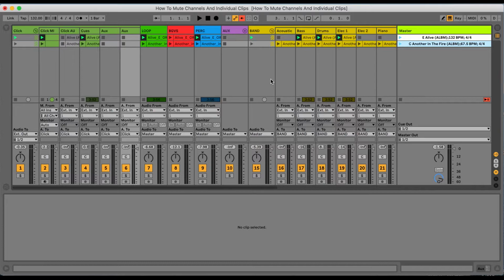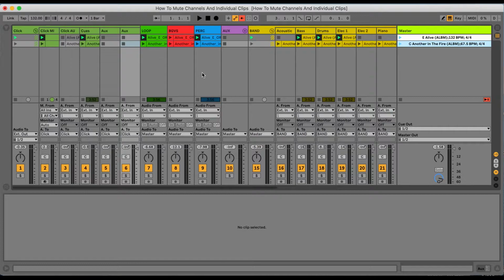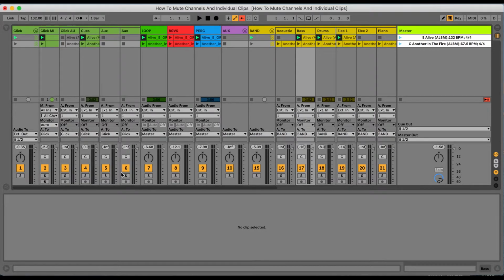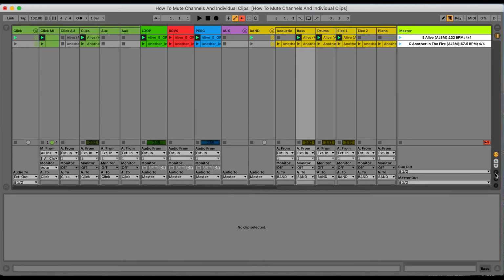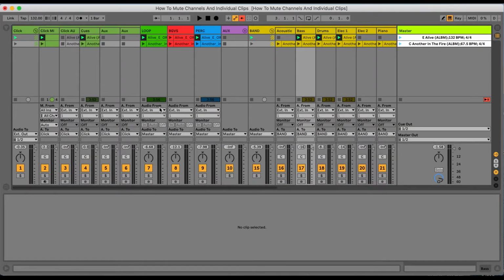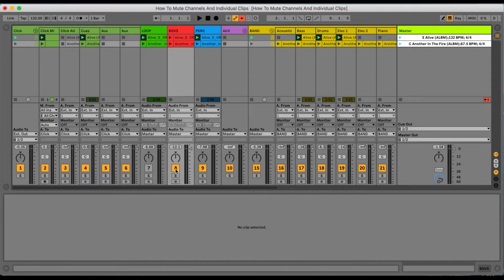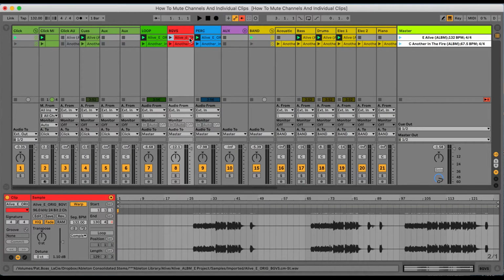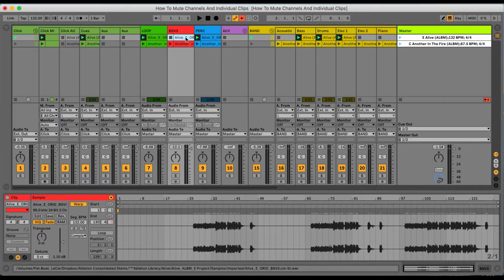How To Mute Channels And Individual Clips in Ableton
Christ Fellowship Worship Ableton Tutorials